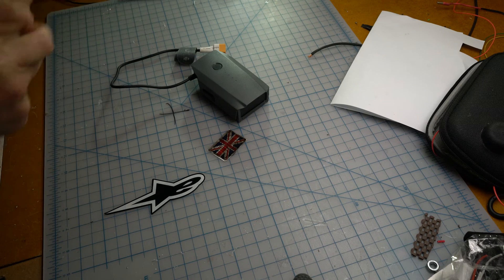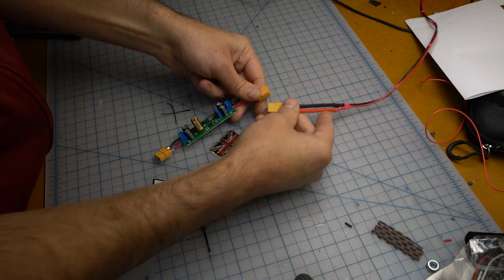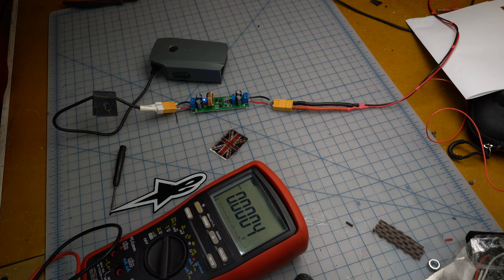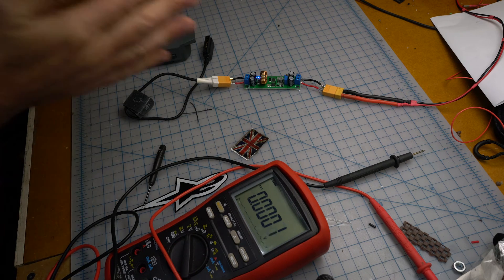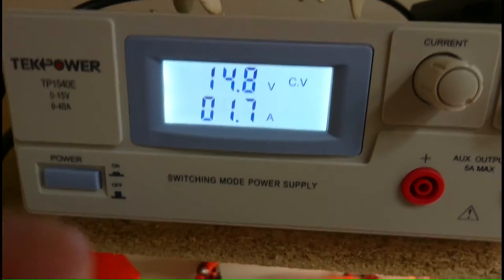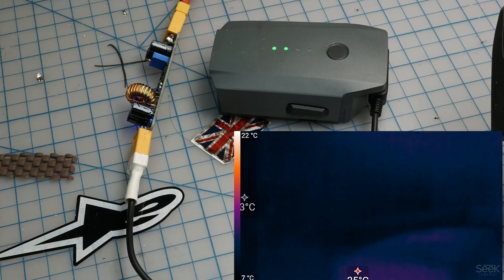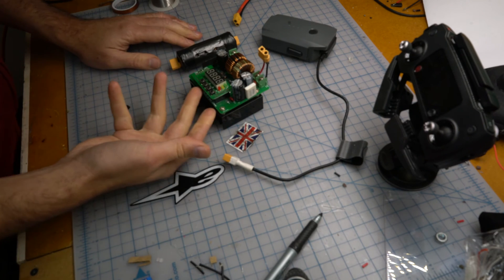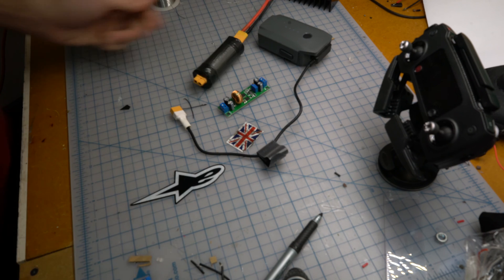DJiDIY MavicPro car charger low power version- Late night tinkering.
Some new electronics came in the post, so time to play with them and put the Chinese derivative of standards and power units to the test.  Quick and easy little modding required MavicPro car charger.
Actual Item
Better item with current limit
Dji Official car charger